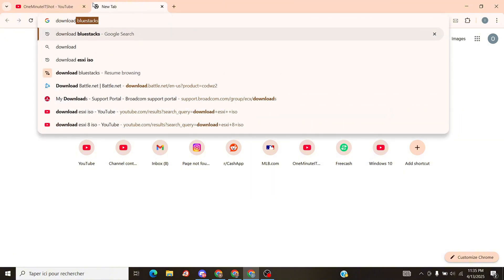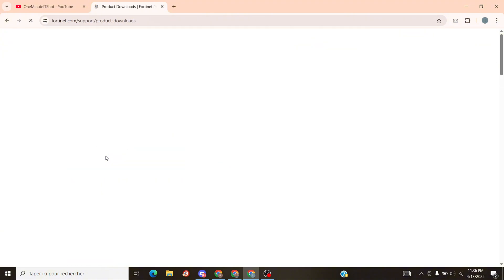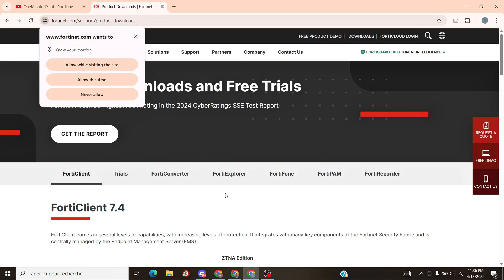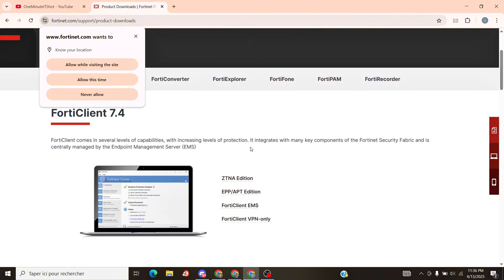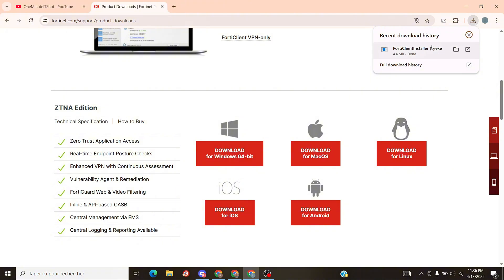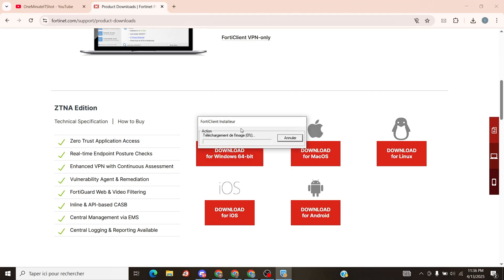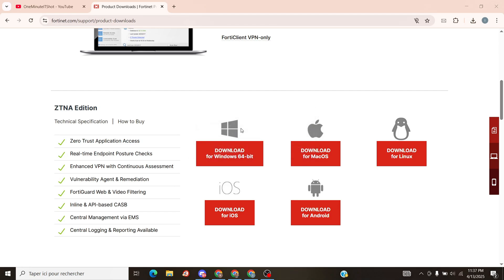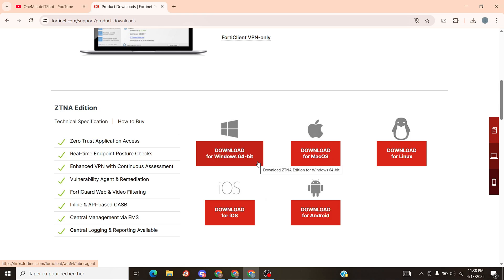How To Download & Install FortiClient VPN (FREE Download - 2025)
How To Download & Install FortiClient VPN

download forticlient vpn, install forticlient windows, free vpn for work, forticlient setup 2024, fortinet official download, remote access vpn, work from home tools, enterprise vpn client, secure connection guide